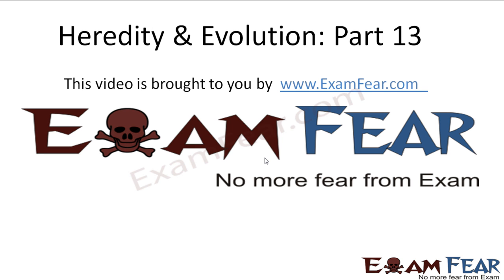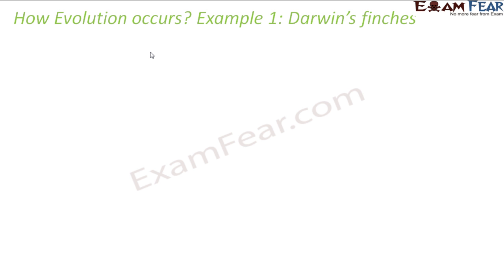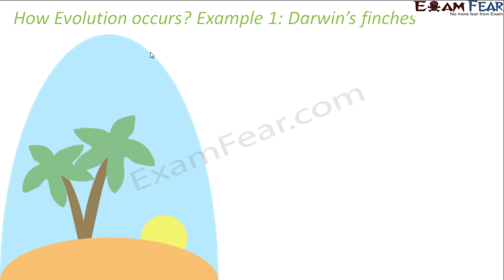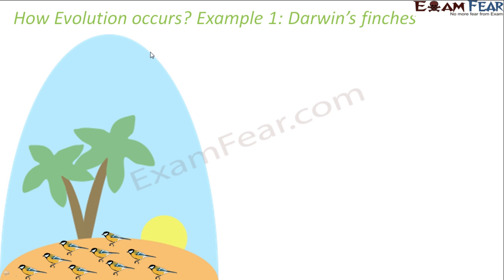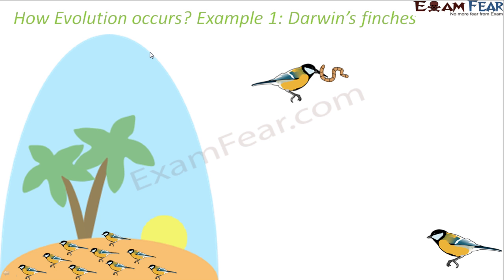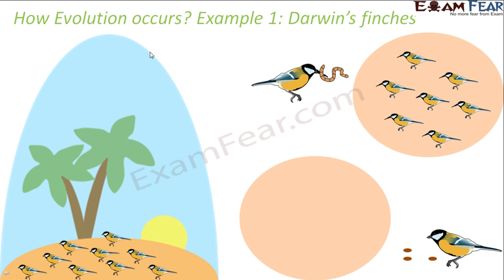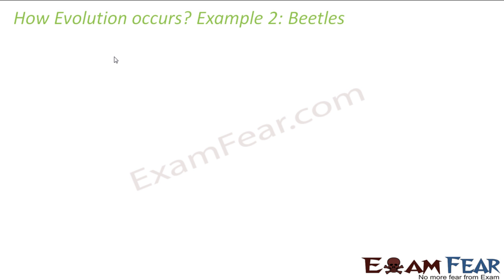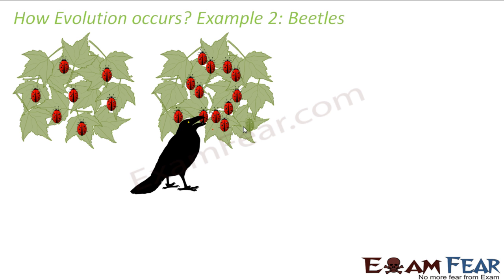Biology Heredity & evolution part 13 (How evolution occurs) CBSE class 10 X